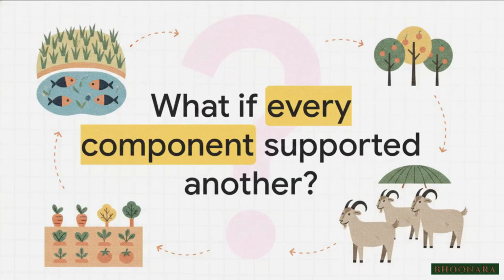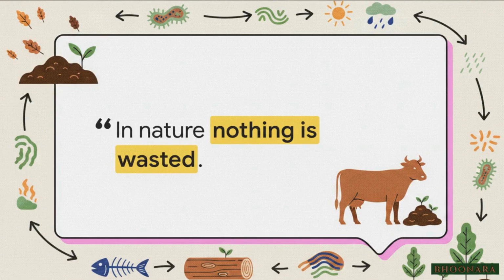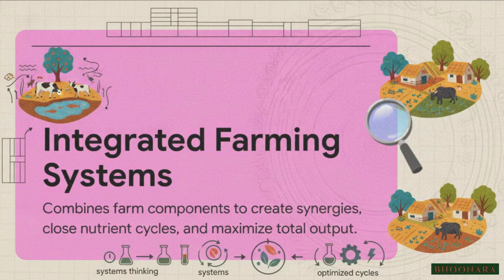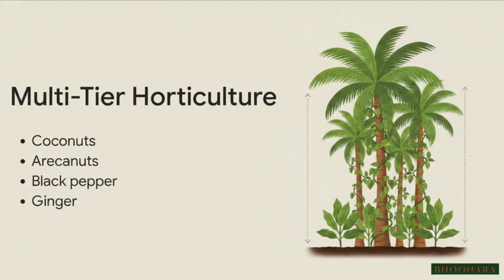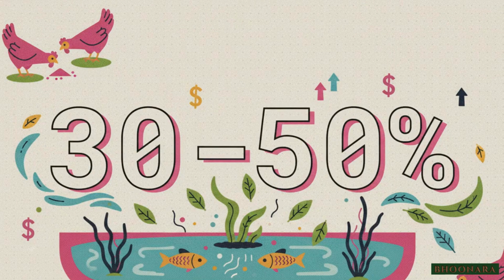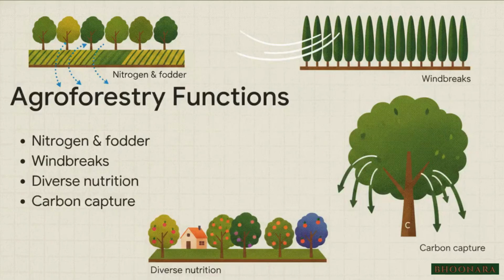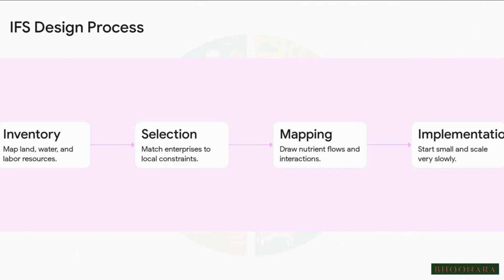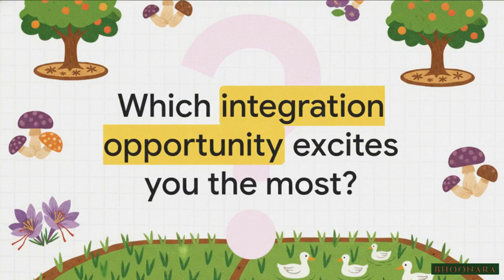Integrated Farming:How to DesignYourFarmasComplete&Resilient SystemforMaximumProductivity| Episode24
What if every component of your farm was deliberately designed to support every other component? What if your livestock fed your crops, your crops fed your fish, your fish fertilised your vegetables, and your trees sheltered your animals while providing additional income? In this episode, we cover everything you need to know about integrated farming systems - one of the most powerful approaches to farm design available to Indian farmers today.
Designed specifically for Indian farmers, agri entrepreneurs, and agriculture enthusiasts in Karnataka and across South India, this episode covers rice based integration, horticulture systems, livestock crop integration, aquaculture integration, agroforestry, and practical guidance on designing your own integrated farming system from the ground up.
In this episode you will learn:

What integrated farming systems are and why they produce more than the sum of their parts
Rice based integrated systems including rice fish farming, rice duck farming, rice azolla integration, and rice vegetable rotation
Multi tier horticulture systems combining coconut, arecanut, black pepper, banana, and ground level spice crops
How to design livestock crop integration including manure management, fodder crop rotation, and crop residue utilisation
Aquaculture integration including poultry cum fish, pig cum fish, and vegetable cum fish systems
Agroforestry as integrated farming including alley cropping, windbreaks, and homestead agroforestry
A step by step approach to designing your own integrated farming system including resource inventory, enterprise selection, interaction mapping, and phased implementation
Successful integrated farming models from Karnataka including Malnad multi tier systems, Cauvery delta rice livestock systems, and peri urban integrated farms around Bengaluru

This episode is part of our advanced agriculture series building on our foundational and intermediate series to take you to the cutting edge of modern farming knowledge and practice.